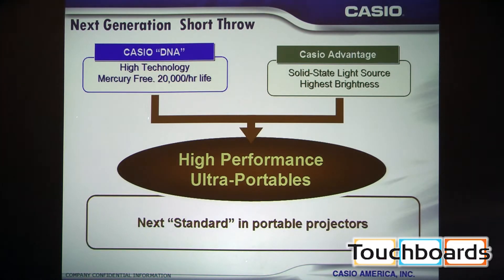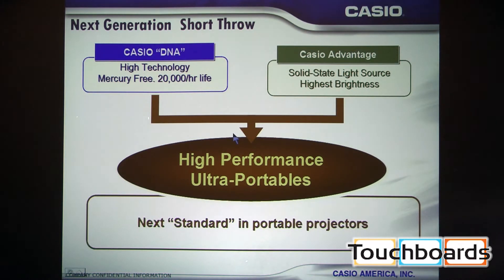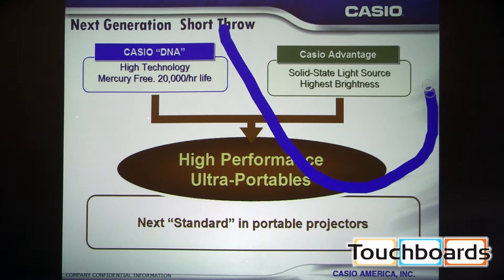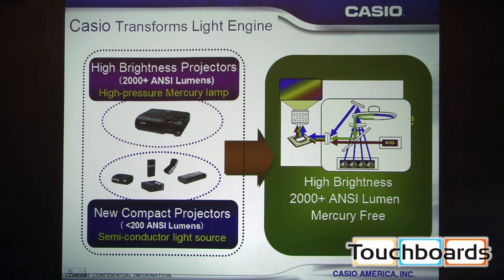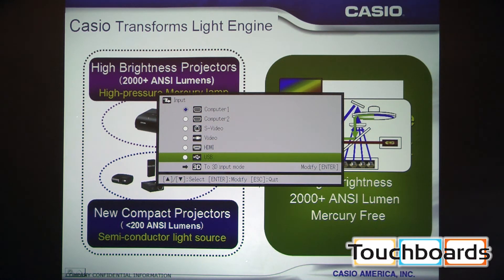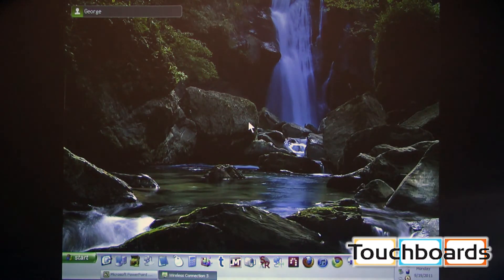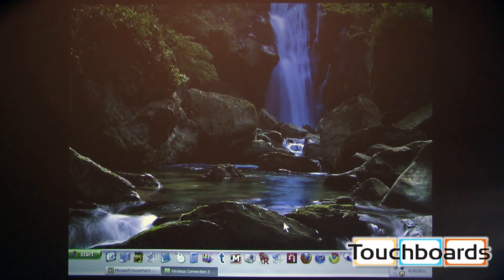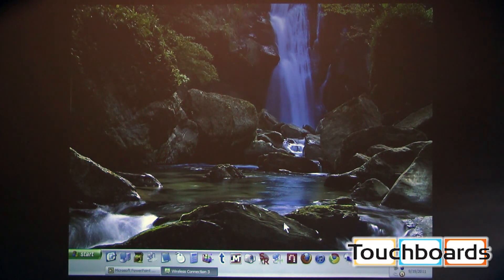Casio XJ-ST155 Projection Review